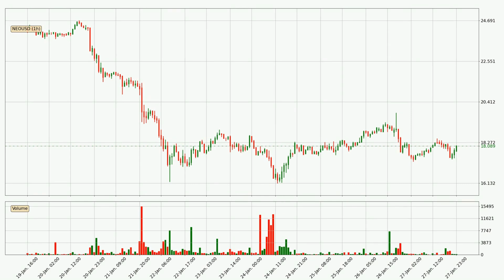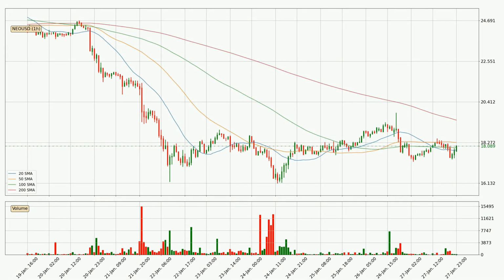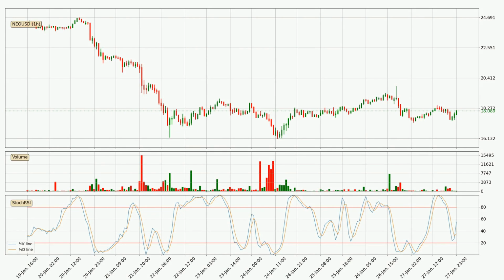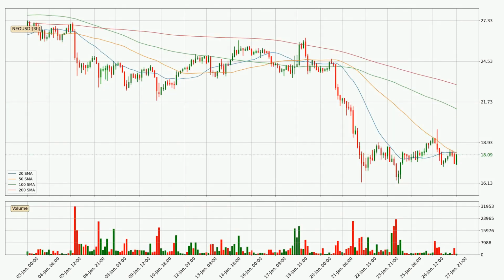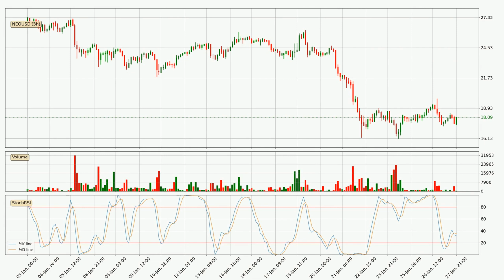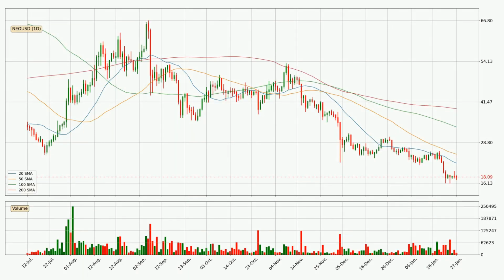Neo Down 0.3% 📉. Bigger Move Next For NEOUSD?? | FAST&CLEAR | 28.Jan.2022